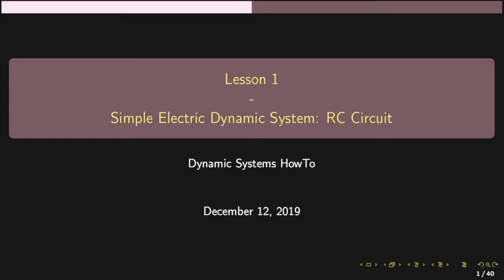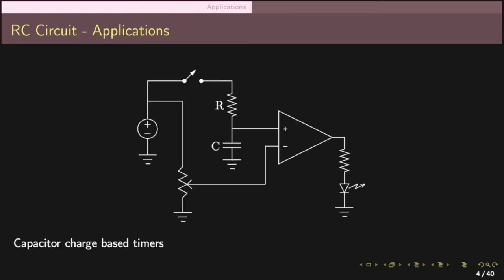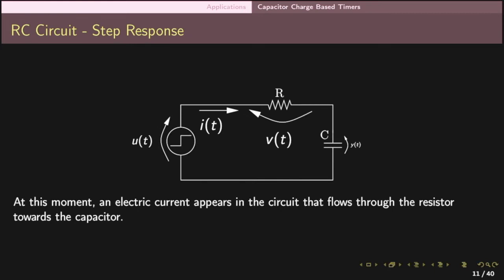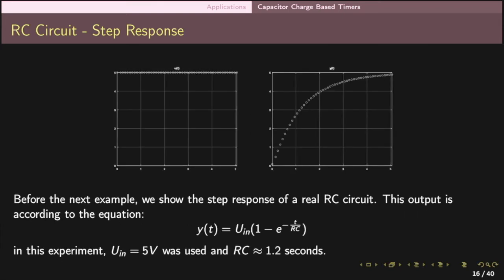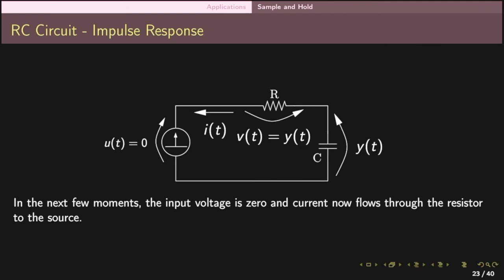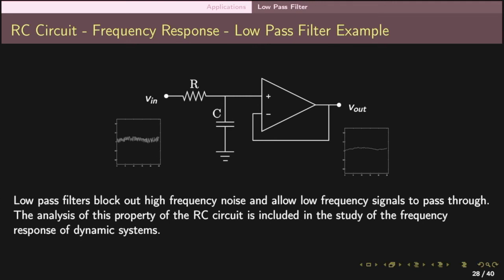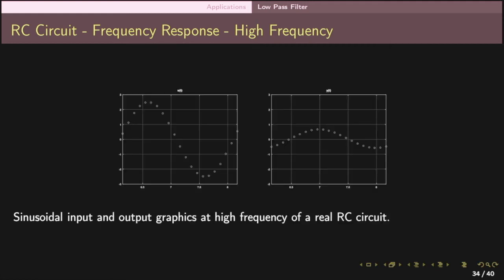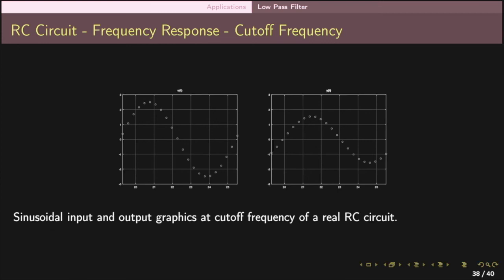Slides Lesson 01 Simple Electric Dynamic System: RC Circuit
We present a basic electric circuit with applications, time response with step and impulse inputs, frequency response, simulation and slides with experimental data graphics.